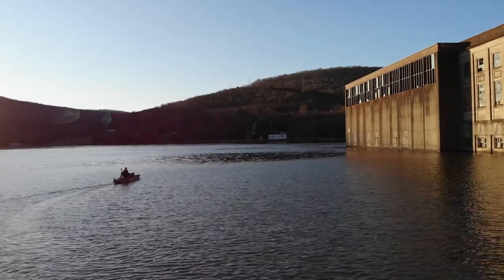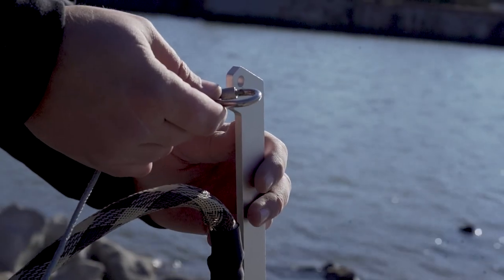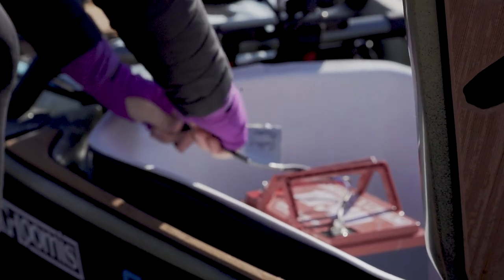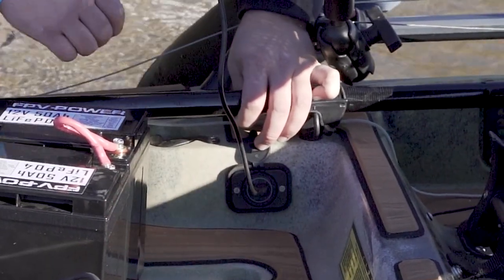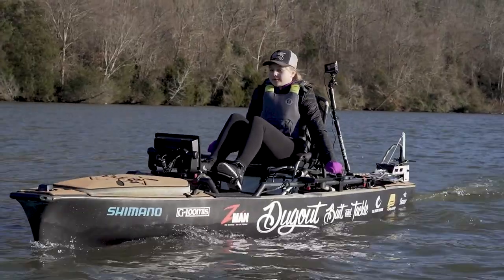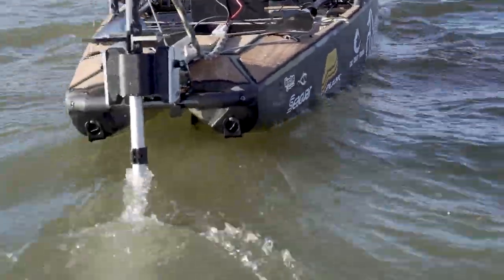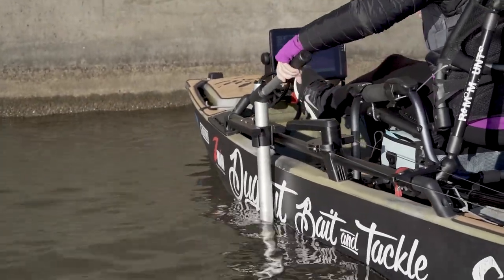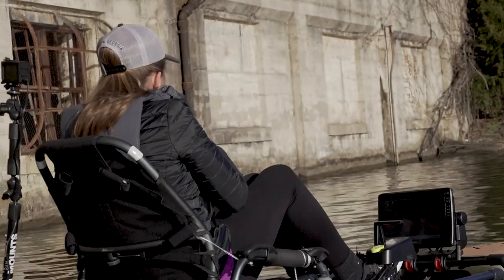FULLY LOADED Hobie PA 14 from The Dugout Bait and Tackle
For the 2022 season I went all out on my tournament rig build!  State of the art forward facing sonar, new Garmin+Navionics mapping, custom steering, and prewired to external power GoPros front and rear for multi angle all day recording. All products and install are available at The Dugout Bait and Tackle.